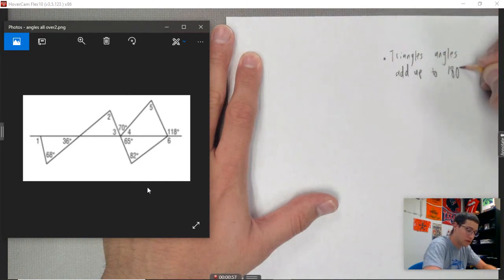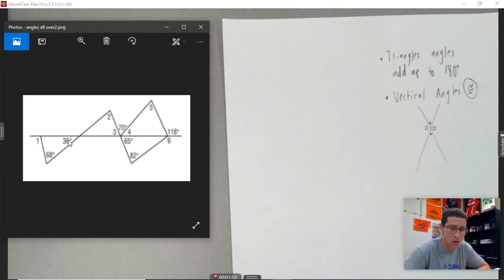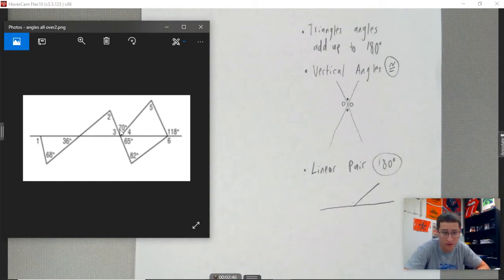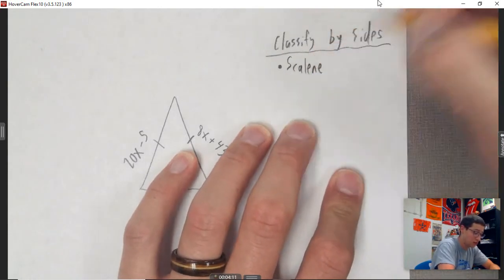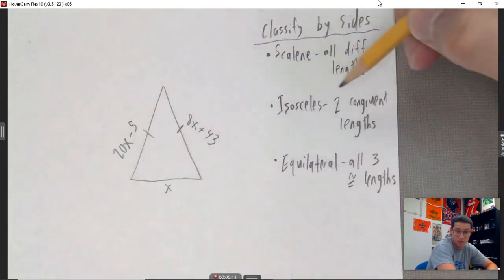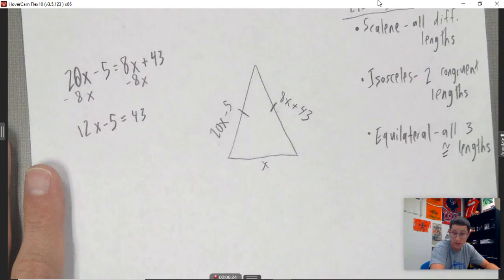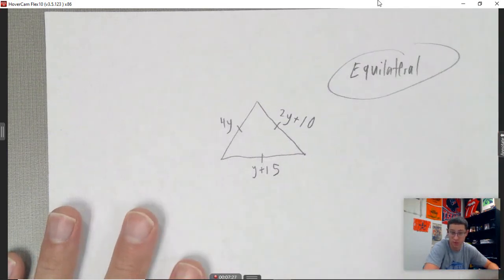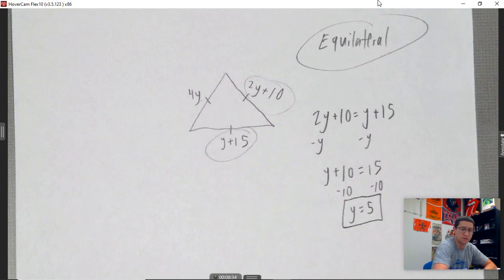4 1 & 4 2 Add on Video